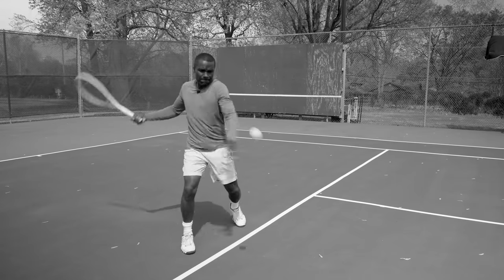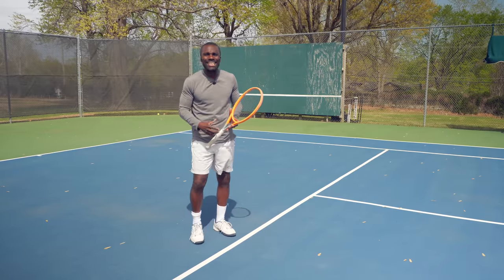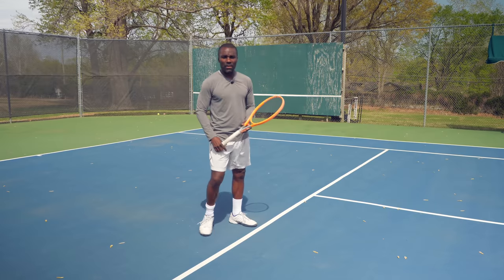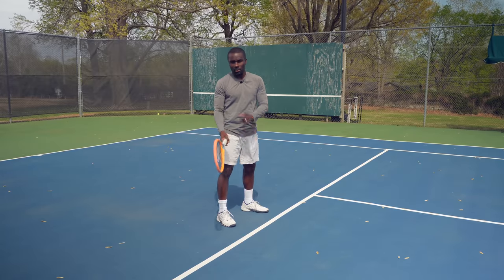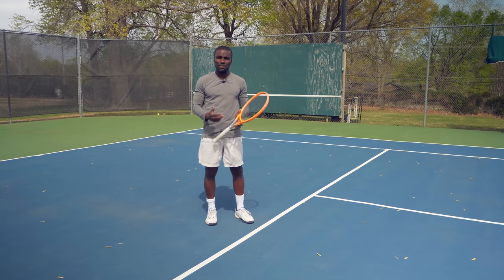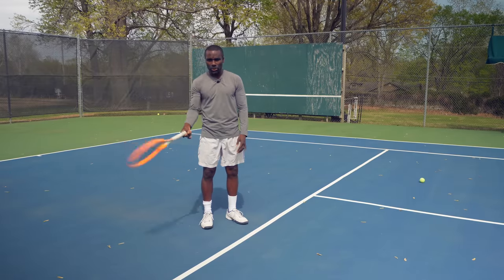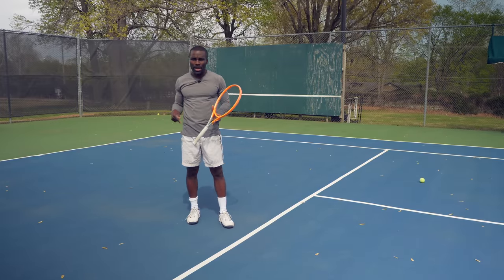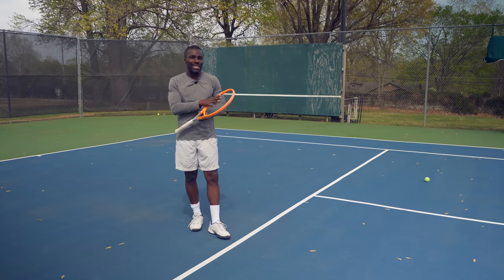Tennis Forehand Technique: Get more power out of your forehand while swinging easier...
In this video, I'm going to help you learn to relax and get more power out of your forehand while swinging easier. One of the biggest problems that I see with a lot of tennis forehand techniques is that players are too tight when hitting the ball. They're trying to get more pace on the forehand and use their arm to do it which causes the opposite effect.

Follow us online:

Learn The 1 Thing That Will 10X Your Consistency In Less Than 5 Mins